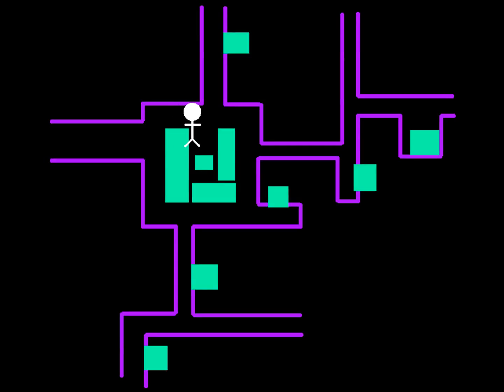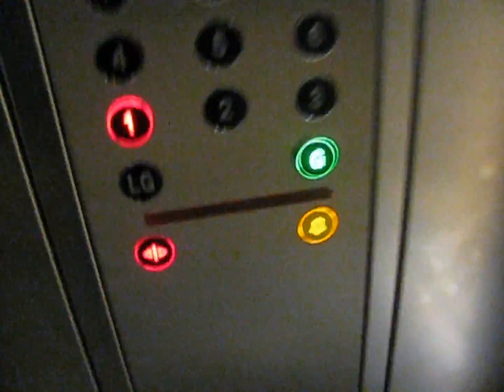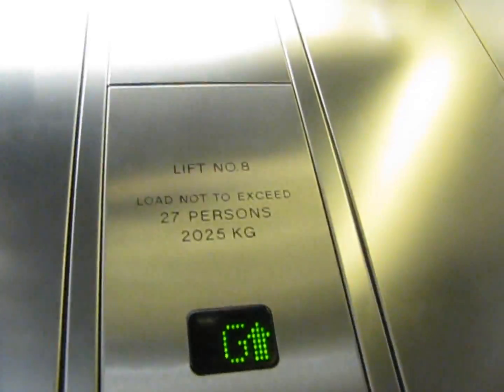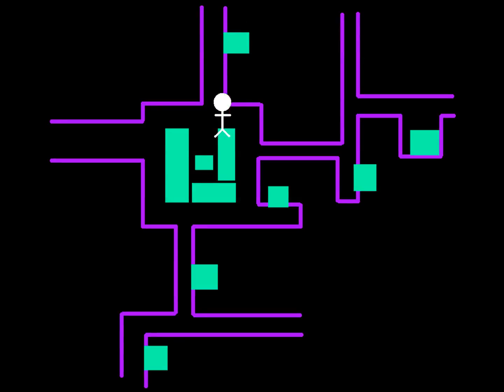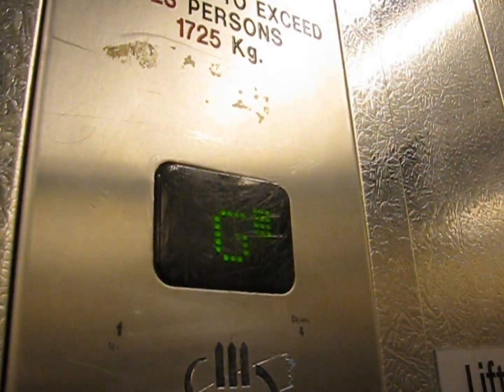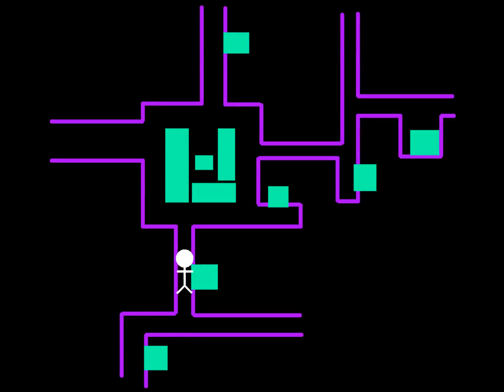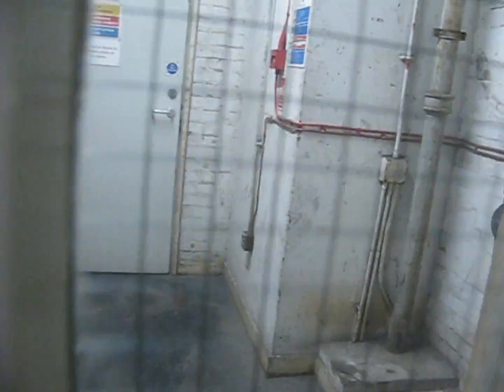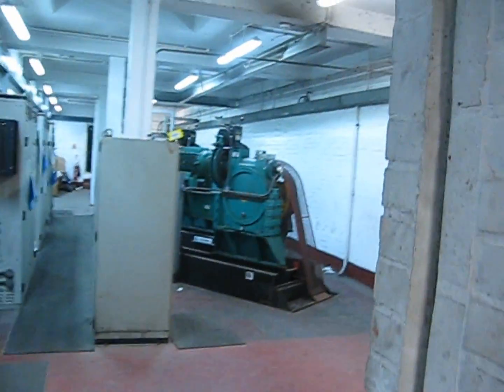Whats at the top of the staircase | IT'S LIFT TOUR TIME!